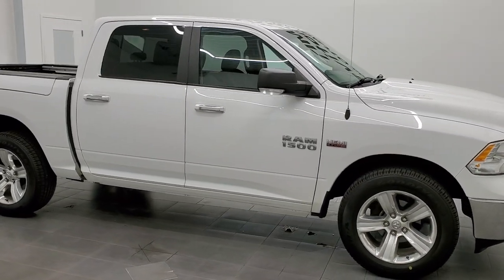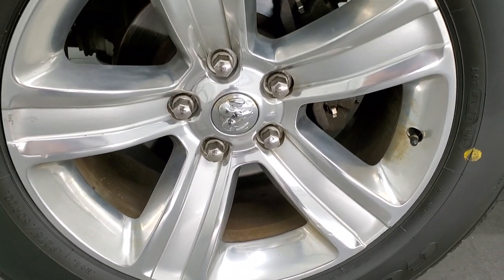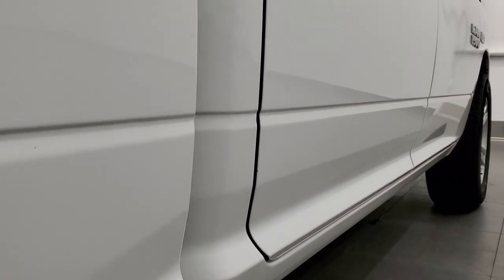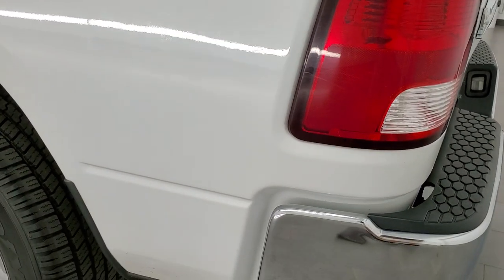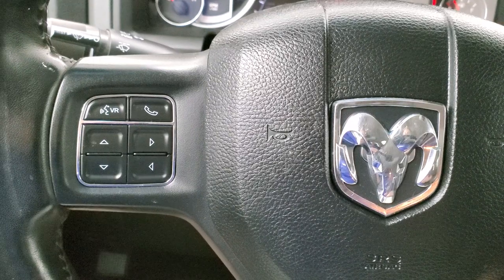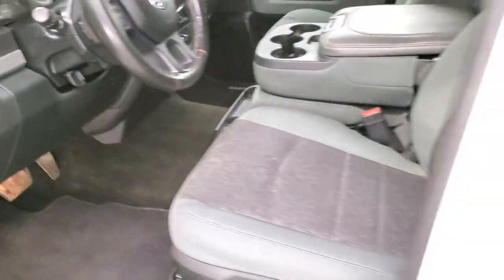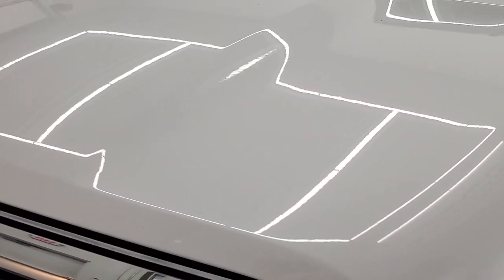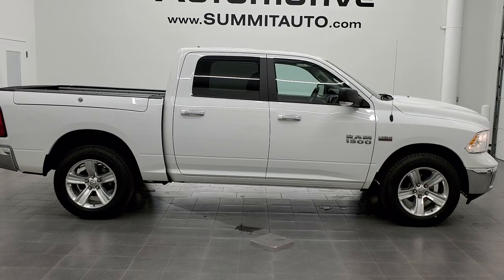2014 RAM 1500 CREW BIG HORN HEMI IN BRIGHT WHITE WALK AROUND REVIEW 11939ZA SOLD!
This 2014 RAM 1500 CREW SHORT BIG HORN HEMI RAMBOX IN BRIGHT WHITE CLEARCOAT FOR SALE IN FOND DU LAC OSHKOSH WISCONSIN 54935 is the vehicle we did walk around review of today.

Thank you for checking out this video of this 2014 RAM 1500 CREW SHORT BIG HORN HEMI RAMBOX IN BRIGHT WHITE CLEARCOAT FOR SALE IN FOND DU LAC OSHKOSH WISCONSIN 54935

STOCK: 11939ZA
PRICE: $25,991
MILES: 94,583
MAKE: RAM
MODEL: 1500
VIN: 1C6RR7LT0ES470351
LOCATION: FOND DU LAC OSHKOSH WISCONSIN, 54937 TRUCKS ON 41

1 OWNER! CLEAN TITLE HISTORY! 5.7 Liter OHV V8 Hemi with Multiple Displacement System MDS Engine, 395 Horsepower, Full Four Door Crew Cab, Ram Box with Side Box Lockable Storage Compartments RamBox, Short Box 5 Foot 7 Inch 5' 7" Shortbox, Big Horn Package, 8 Speed Automatic Transmission, 4x4 Push Button Four Wheel Drive 4WD, Factory GPS Navigation System, Reverse Backup Camera Rearview Camera, Dual Rear Exhaust, Power Driver's Seat, Gray Cloth Seats, 40/20/40 Split Front Bench Seating with Center Seat Hidden Storage Compartment, Full Towing Package with Receiver Trailer Hitch, Wiring and Transmission Cooler Tow Package, Factory Brake Controller, Heated Power Fold-in Power Mirrors with Built-in Directional Signals, Electronic Stability Control Traction Control ESC, Cooper Discoverer 275/55 R20 Tires, 20 Inch Rims Premium Wheels, Polished Aluminum Rims Premium Wheels, Four Wheel Disc Brakes, Aftermarket Chromed Stepbars, Line-x Spray-in Bedliner, Bedrail Covers, Fog Lights, Locking Tailgate, Chrome Tipped Exhaust, Chrome Trimmed Grill, AM / FM Radio Tuner, Sirius/XM Satellite Radio Capabilities Sirius / XM, CD Player, Uconnect 8.4AN System 8.4 Inch Touchscreen with AM/FM/BT/ACCESS/NAV, 7-Inch Multi-View Display, Alpine Premium Audio Sound System, 911 Assist System, U Connect Hands Free Bluetooth Hands-Free Phone System Blue Tooth, Auxiliary MP3 Jack Portable Audio Connection, Factory Subwoofer, SD Card Slot, USB Jack Portable Audio Connection, Keyless Entry with Factory Remote Start, Power Sliding Rear Window, Adjustable Height Seatbelts, Driver and Passenger Front Air Bags, L.A.T.C.H. Child Safety System, Side Curtain Air Bags SRS Safety Restraint System, Heated Steering Wheel Multi-Function Steering Wheel Controls, Homelink System with Three Programmable Buttons for Garage Doors, Lighting Systems & Security Systems, Compass, Outside Temperature Display and Mileage Display, Factory Floormats, Loadfloor Boot Tray, Storage Compartment Under Rear Seats, Air Conditioning AC, Cruise Control, Power Locks, Power Windows, Tilt Steering Wheel, Automatic Headlights Autolamp, 115V / 150W Auxiliary Power Outlet, Bright White Clearcoat, ONE OWNER! CLEAN AUTOCHECK! Very very clean inside and out! This is one of the sharpest 2014 Ram 1500 crewcab shortbox 1/2 ton Rambox trucks on our lot! Make your move before this super clean 4wd is gone!

STOCK: 11939ZA
PRICE: $25,991
MILES: 94,583
MAKE: RAM
MODEL: 1500
VIN: 1C6RR7LT0ES470351